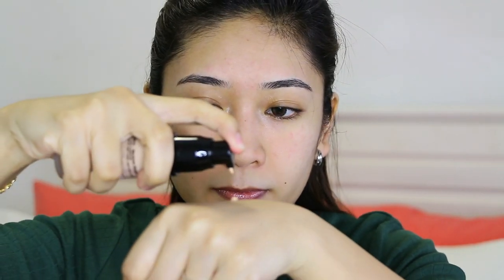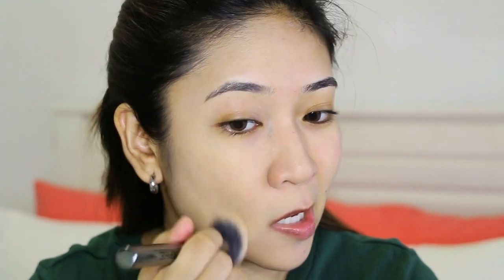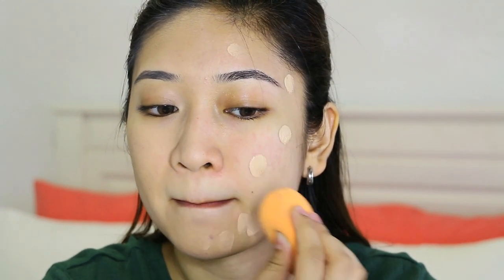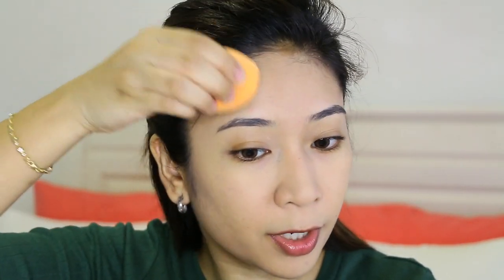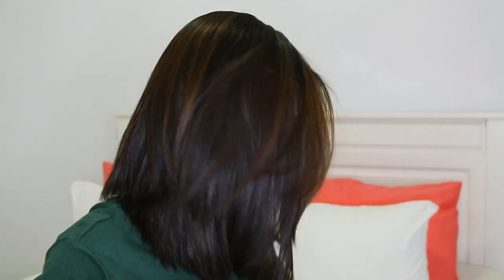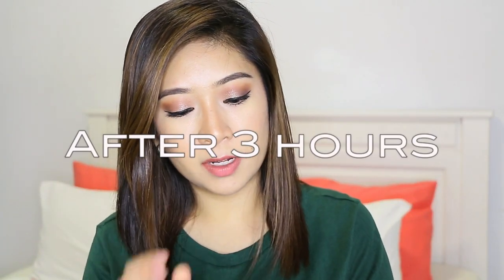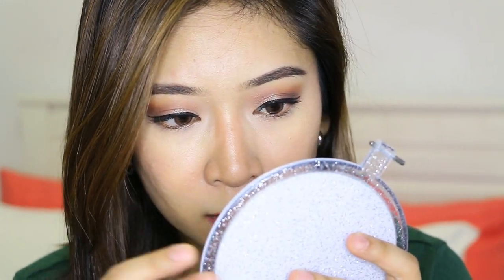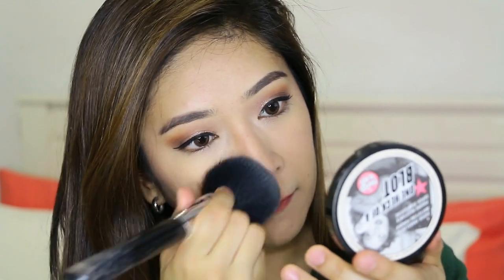Review & Demo (R&D) Ep 14 | LA Girl Pro Matte Foundation | dygans90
** For any makeup makeovers service, (wedding invites, graduations, bridesmaids, engagement, photoshoot, D&D, Parties, festive celebrations, etc)

Product reviewed in this video:
- LA Girl Pro Matte Foundation | GLM 675 Medium Beige
- Price: SGD$19.90

Products used on my face:
- Powder: Rimmer Stay Matte Powder | Translucent
- Touchup Powder: Soap & Glory One Heck of a Blot
- Eyes: Tarte Tartelette in Bloom Palette
- Cheeks: MAC Blush | Melba
- Lips: Chi Chi Super Matte Liquid Lipstick | Miss Personality
- Lenses: Lofalens | Milky Beige
- Ear studs: Lovisa

Tech details:
- Filming Camera: Canon EOS 70d
- Vlogging Camera: Canon Powershot G7X Mark II
- Editing Software: iMovie '11
- Lighting: Ring Light NG-65C
- Microphone: Audio-Technica Lavalier Mic ATR3350iS